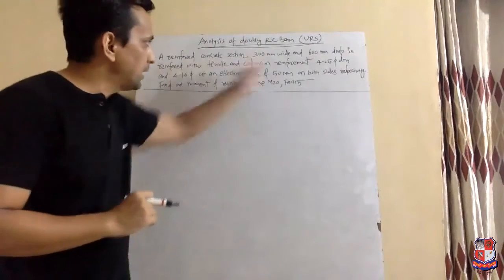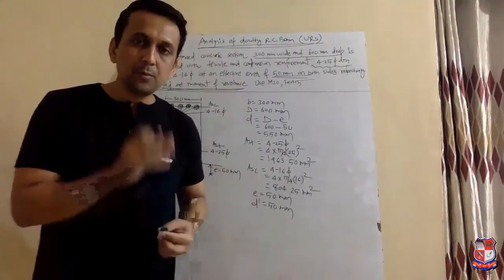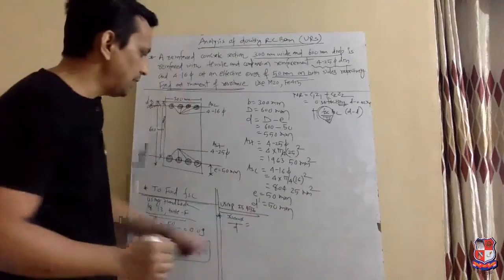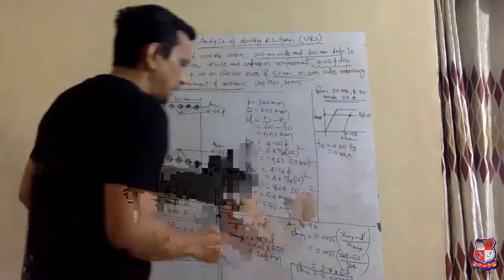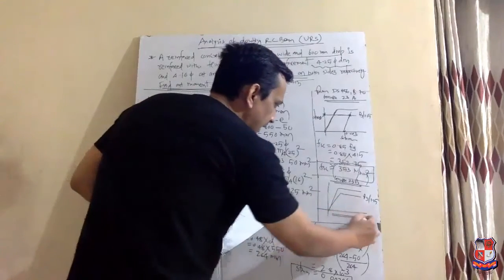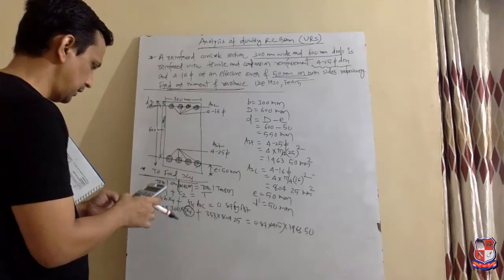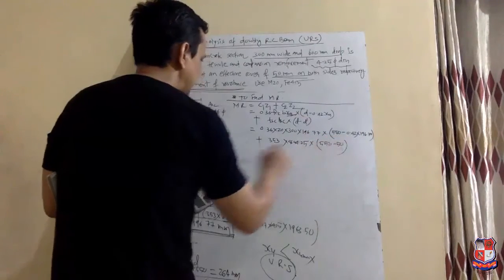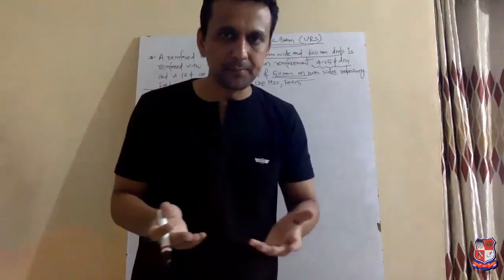GTU_BE_ CIVIL ENGINEERING_ 2160607 _Elementary Structural Design